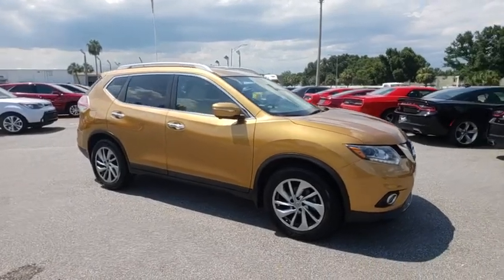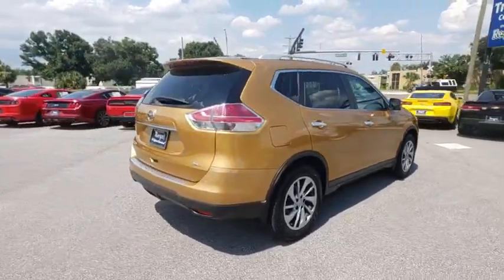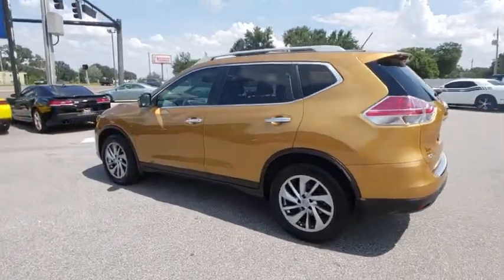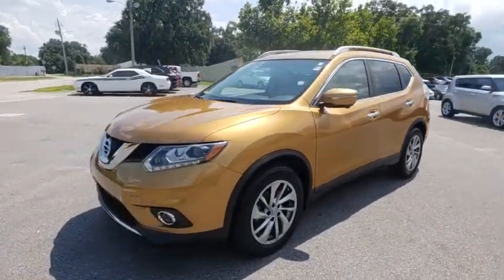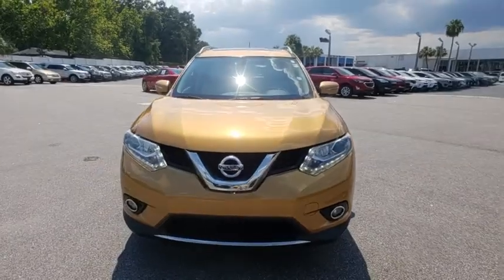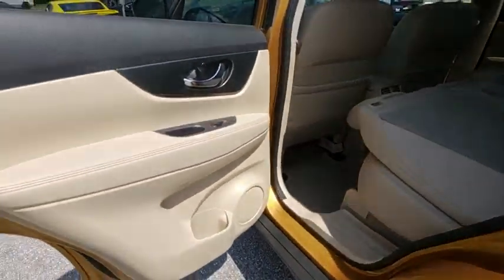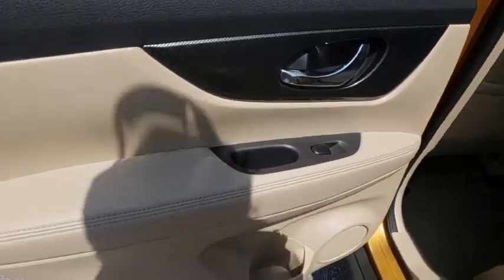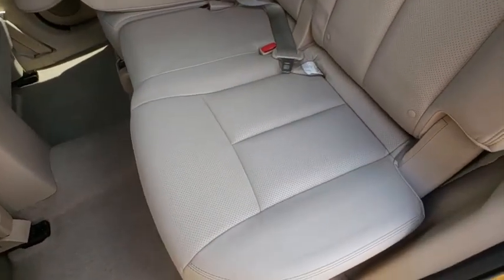2015 Nissan Rogue Lakeland, Winter Haven, Lake Wales, Bartow, Wesley Chapel, FL KP9342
2015 Nissan Rogue  - Stock#: KP9342 - VIN#: 5N1AT2MT3FC765959

Regal Used
2615 Lakeland Hills Blvd

BALANCE OF FACTORY WARRANTY, REAR VIEW BACK-UP CAMERA, BLUETOOTH HANDS-FREE CALLING, SUNROOF, LEATHER, WELL KEPT!!!, Rogue SL, 4D Sport Utility, 2.5L I4 DOHC 16V, CVT with Xtronic, FWD, Gold, Blind Spot Warning, Forward Collision Warning, LED Headlights, Power Panoramic Moonroof, SL Premium Package. Recent Arrival! 33/26 Highway/City MPG Gold 2015 Nissan Rogue SL FWD CVT with Xtronic 2.5L I4 DOHC 16VbrbrbrCome test drive this vehicle @ our Regal Chevrolet /Kia location 1025 Bartow Rd. Lakeland fl.